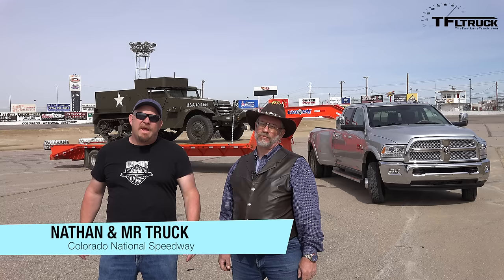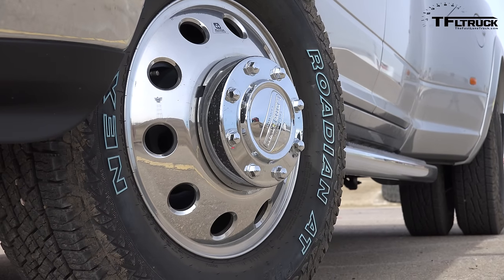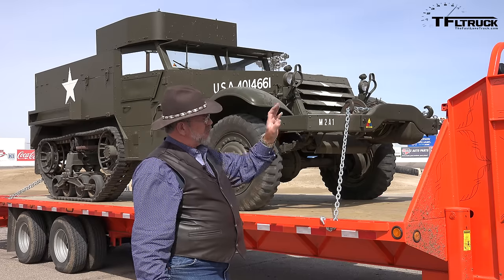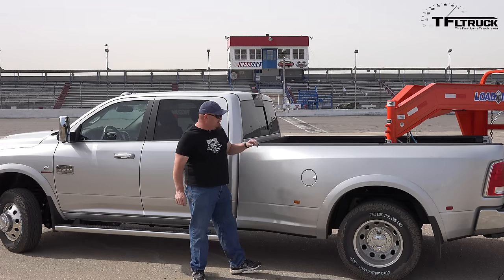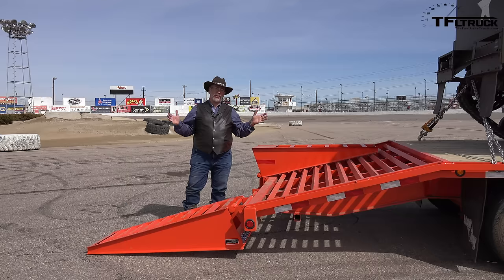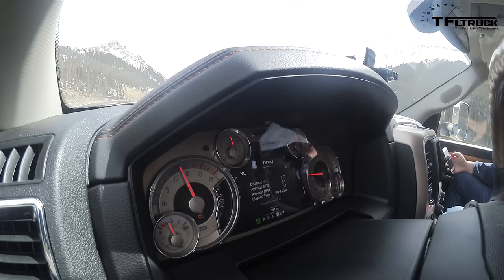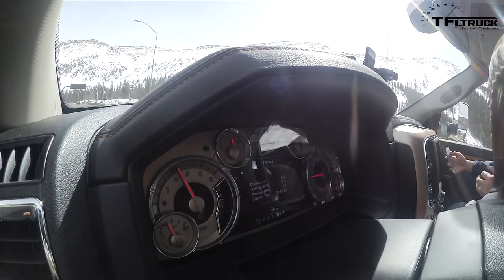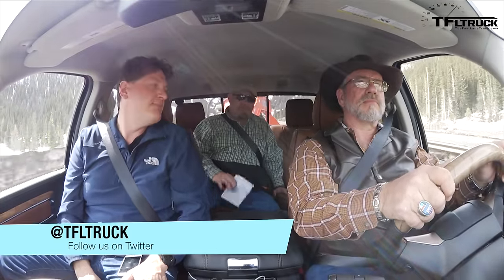2015 Ram 3500 takes on the extreme Ike Gauntlet towing review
) 2015 Ram 3500 Crew Cab 4x4 Dually is powered by the 6.7L I6 Cummins turbo-diesel. It makes 385 horsepower and 865 lb-ft of torque. It also uses a 6-speed Aisin automatic transmission.

How does it do when towing a 1942 M2 Halftrack (total weight including the trailer is 21,600 lbs) up a steep incline at over 11,000 feet above sea level? This is precisely what the Ike Gauntlet extreme towing review is designed to show.